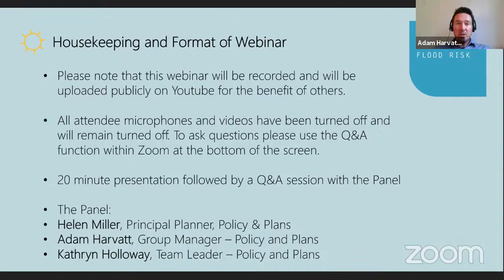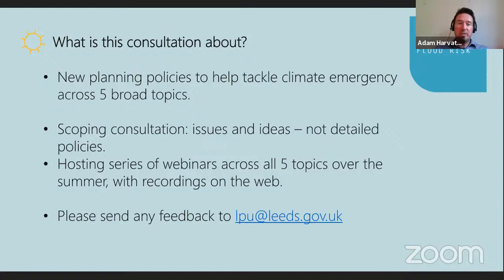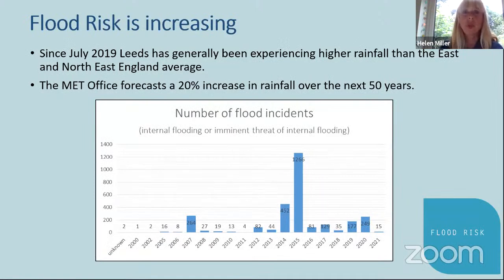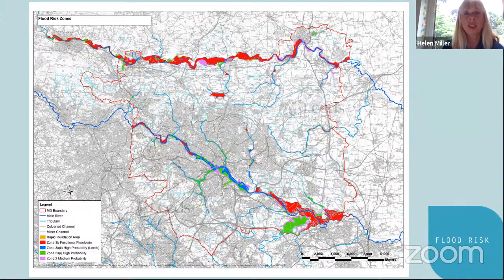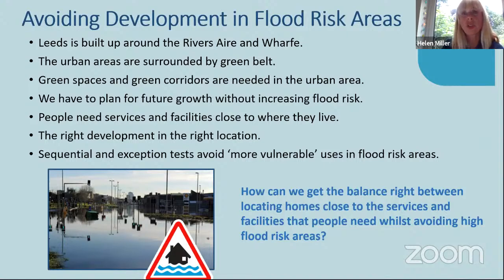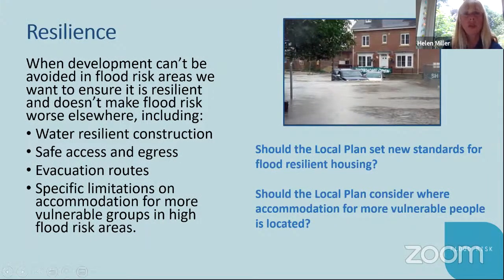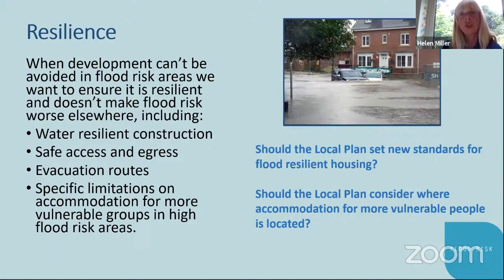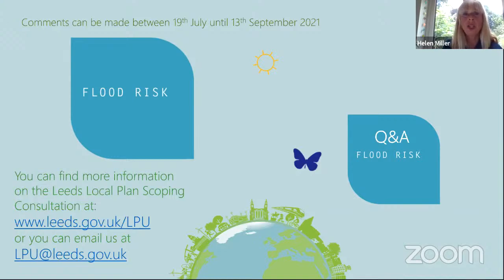Local Plan Update Flood Risk Webinar 7.00pm - 8.00pm 24th August